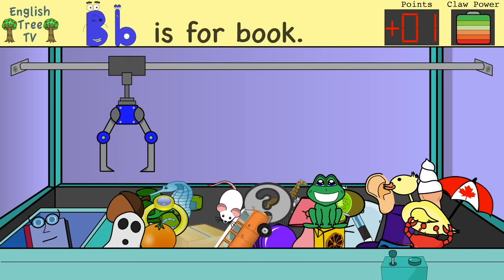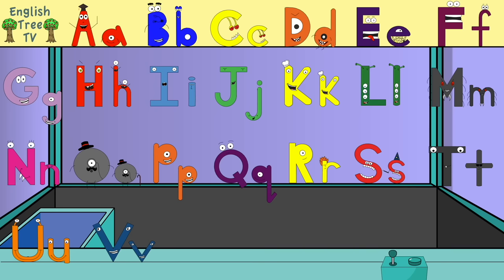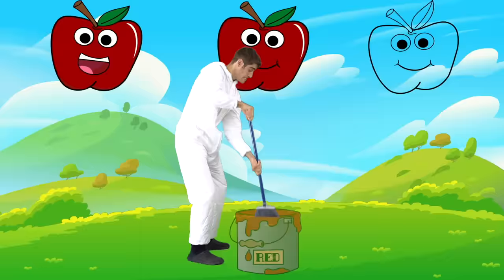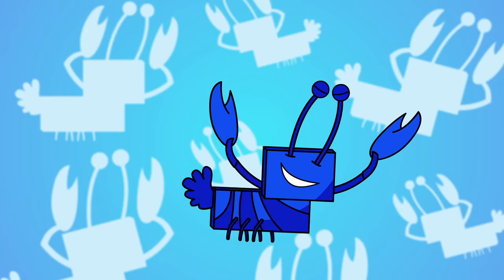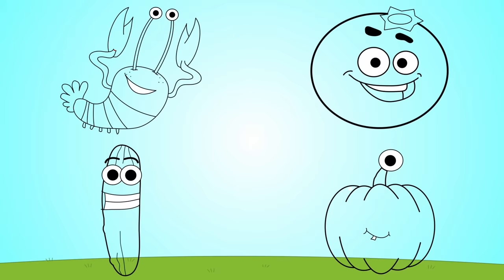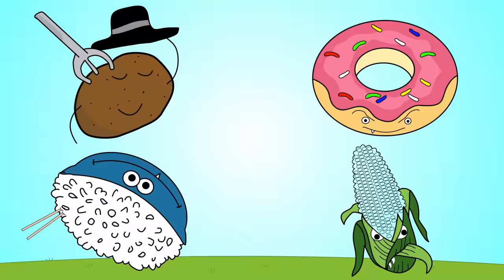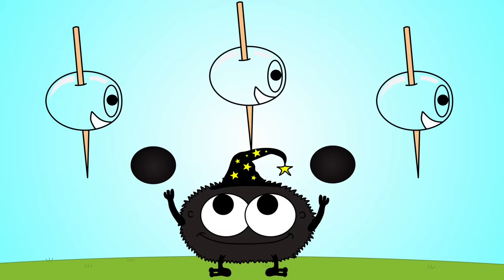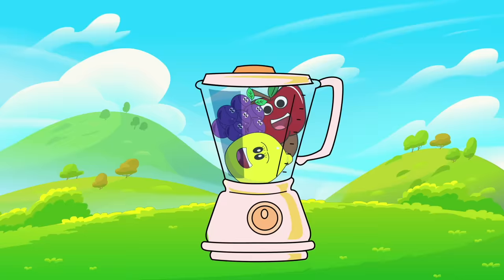Phonics Song +More Kids Songs | English Tree TV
Sing along to this collection of top nursery rhymes and kids songs, all about the Alphabet letter and Phonics sounds by English Tree TV!

English Tree TV Plushies, T-Shirts, Posters and more English Tree Merch!

WATCH AD-FREE:
► AMAZON PRIME VIDEO
Are you an Amazon Prime member? Watch English Tree TV videos ad-free on Amazon Prime Video. Just search for “English Tree TV”